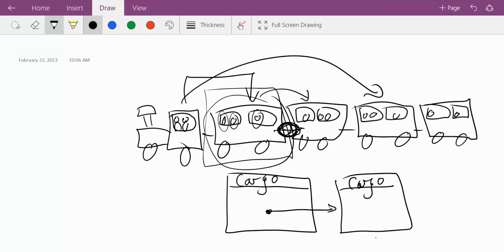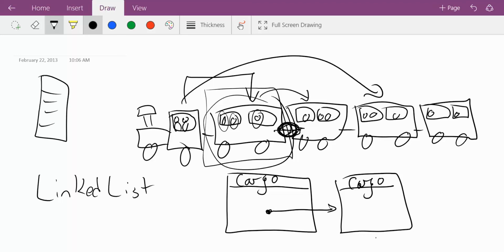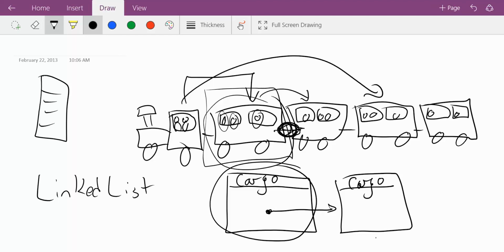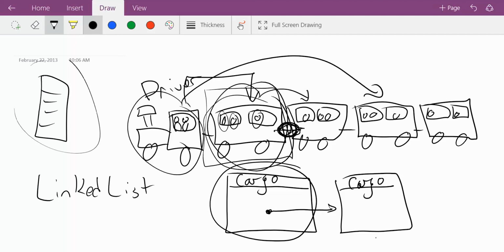C# Lesson G12 - 20 Introduction to Linked Lists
A brief discussion of linked lists